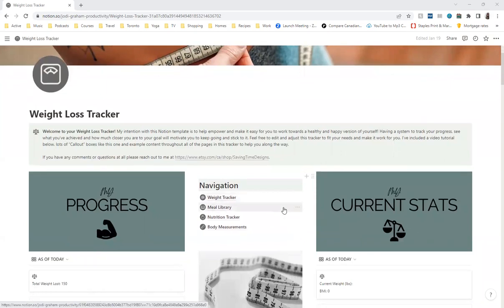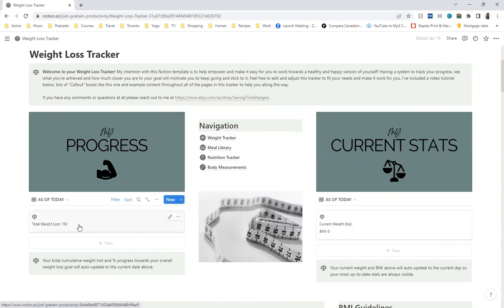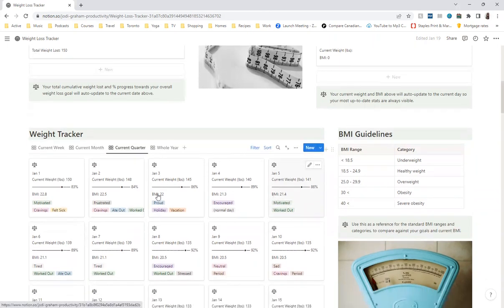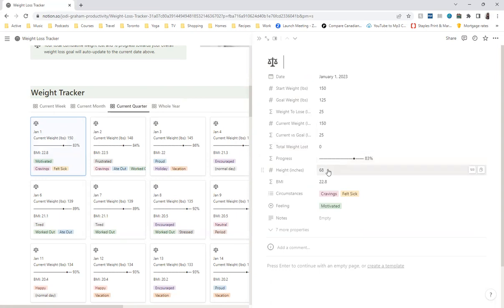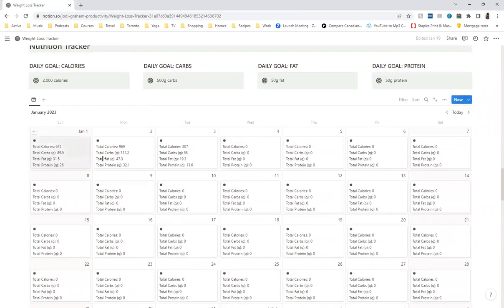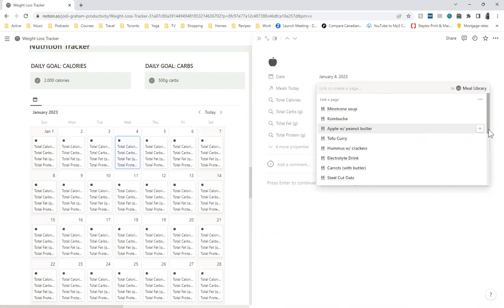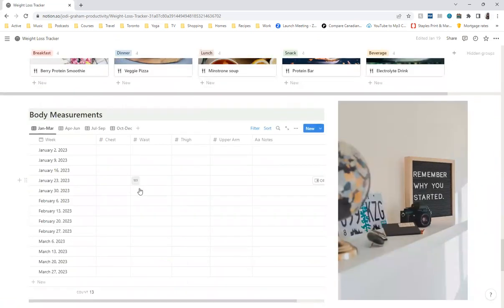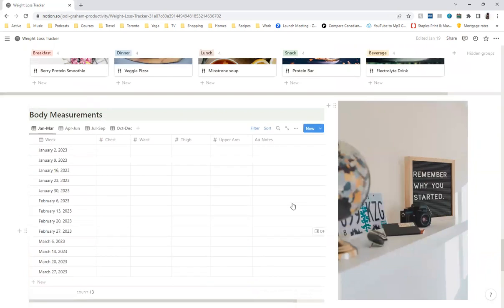Weight Loss Tracker Notion Template Preview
A Notion weight loss template to make it easy to achieve your weight loss goals, feel empowered and motivated to stick to those goals and become a healthier & happier version of yourself!

Using this template with others or a team?